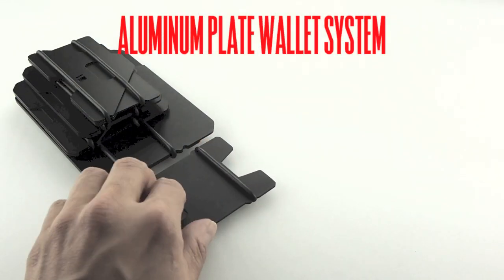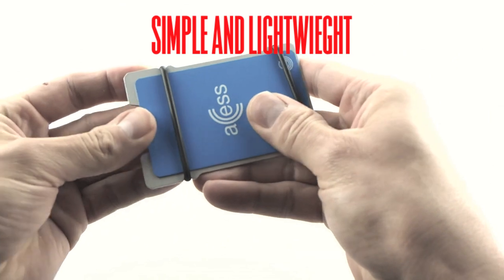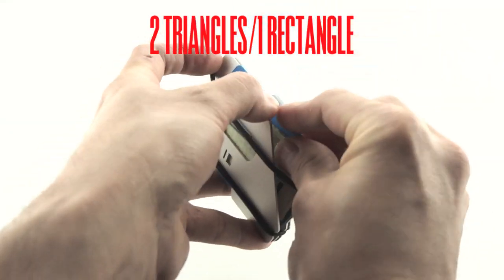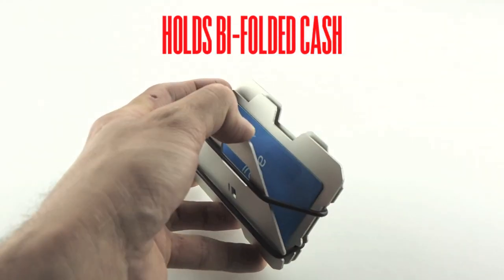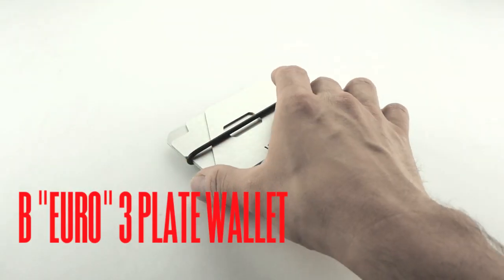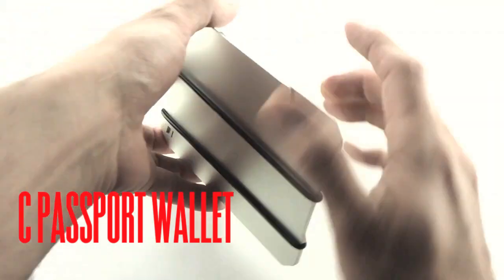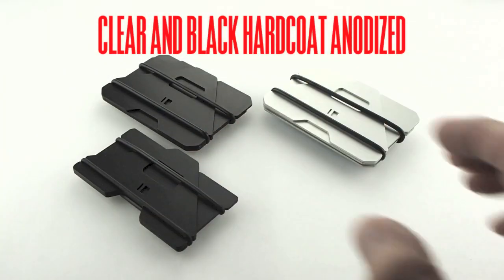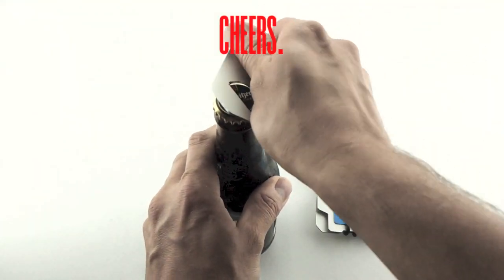OBSTRUCTURES ALUMINUM PLATE WALLETS / SYSTEM OVERVIEW, OB\\PROP006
This short video outlines the performance characteristics of the various wallet sizes we offer in the OBSTRUCTURES Aluminum Plate Wallet System. Shown are the A1 single plate, A2 compact 3 plate, A3 standard 3 plate, B "EURO" 3 plate, and C PASSPORT 2 plate. For more info please visit obstructures.org.